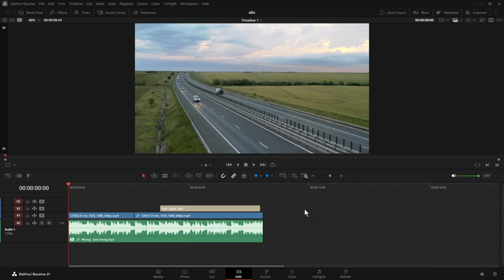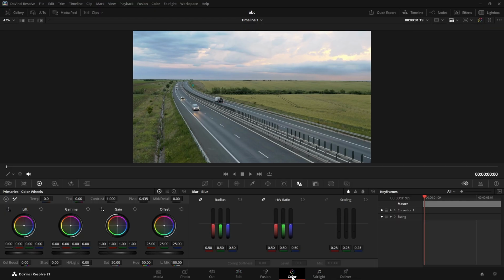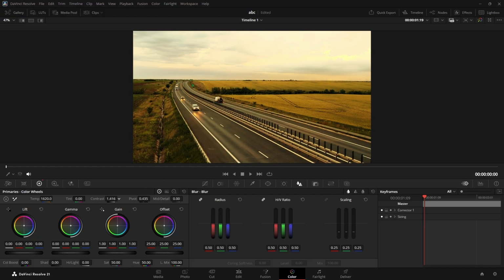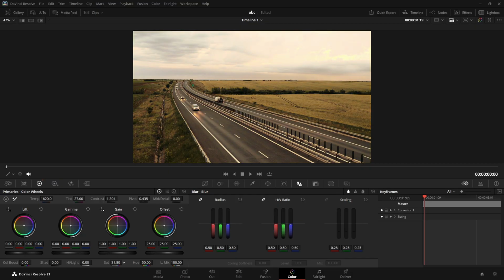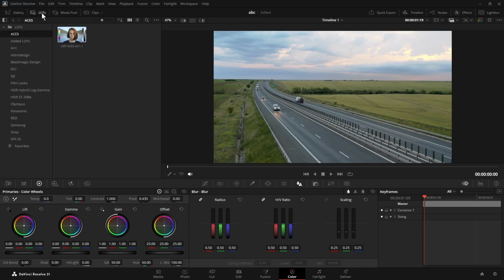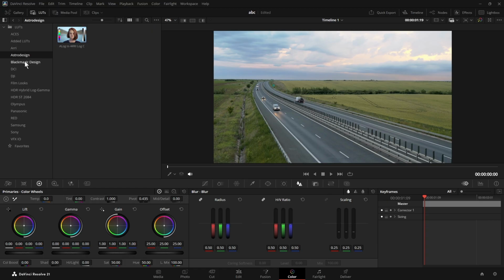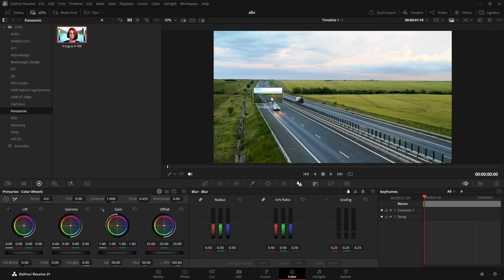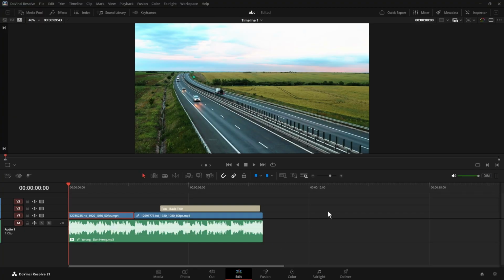How to Add Color Filter in DaVinci Resolve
in this video, i show you how to add color filter in davinci resolve and apply color effects to enhance the look and style of your video clips. Did this video help? Thanks!